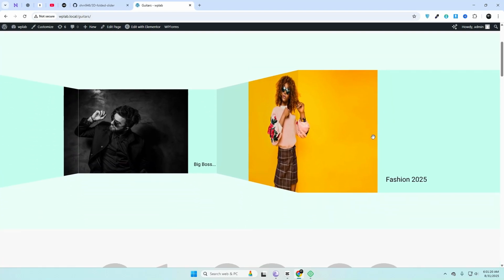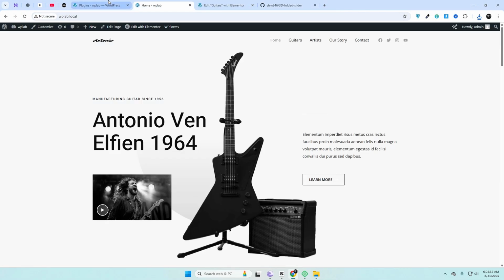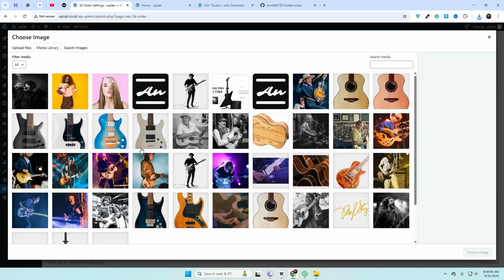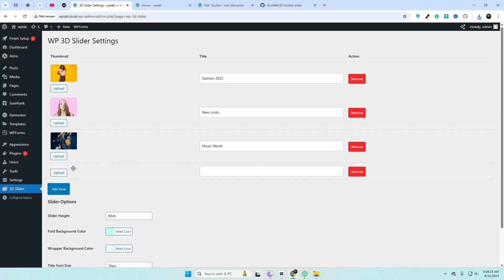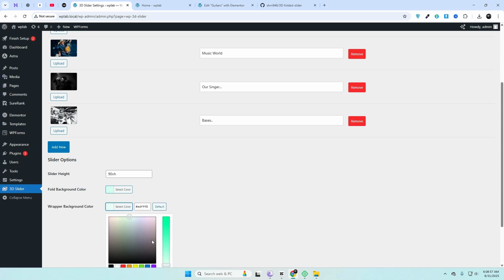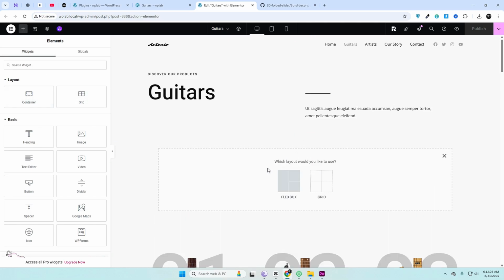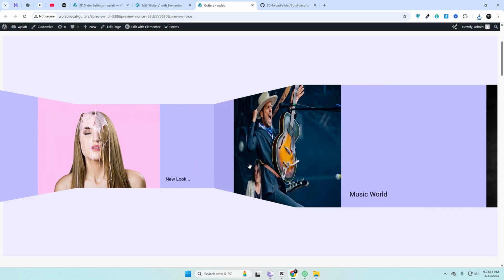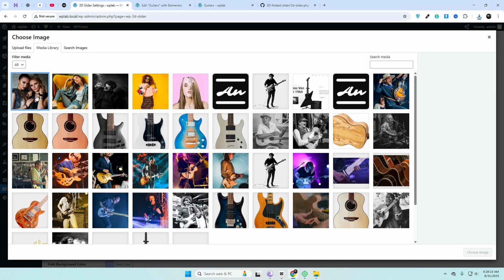The Ultimate Draggable 3D Slider for WordPress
🚀 Want to add a stunning 3D draggable folded slider to your WordPress website? In this tutorial, I’ll show you step by step how to install and use the WP 3D Folded Slider plugin. This addon is lightweight, simple to set up, and creates an eye-catching 3D folding animation that works perfectly with Elementor or shortcode.

Whether you’re building a portfolio, gallery, or showcase, this slider will make your site stand out instantly.